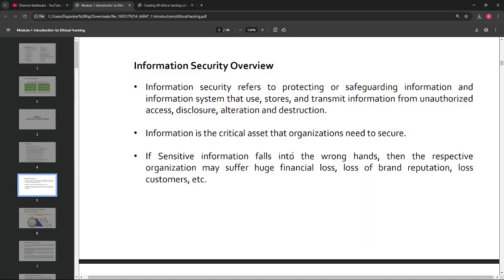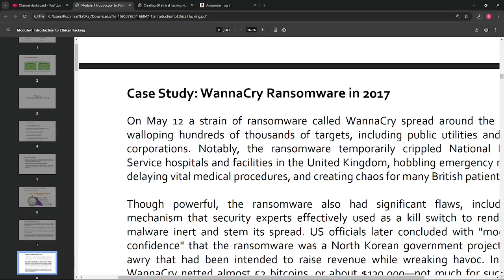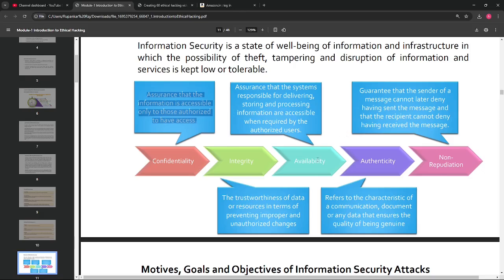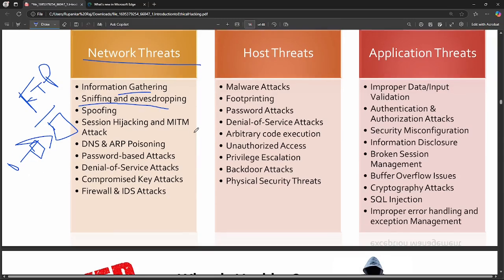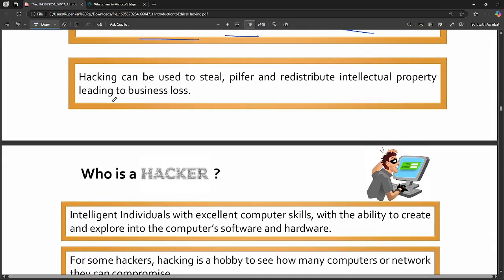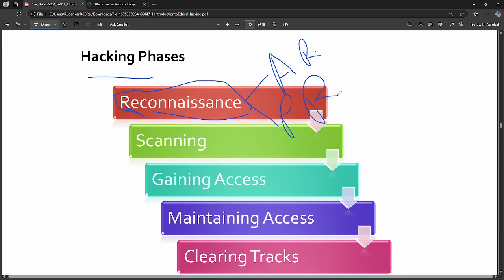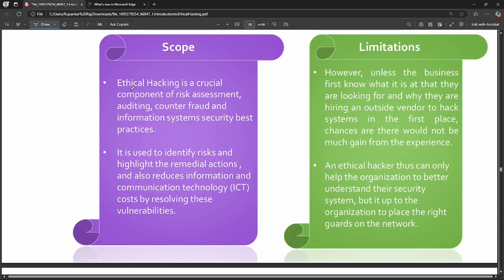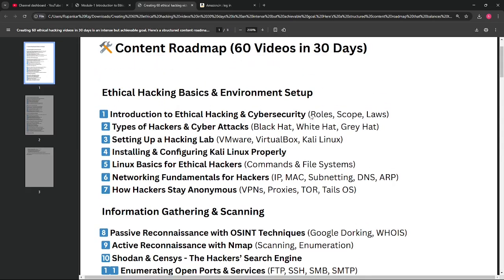Introduction to Ethical Hacking & Cybersecurity: Roles, Scope & Laws Explained!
💻 Want to start a career in Ethical Hacking and Cybersecurity? This video is your ultimate beginner’s guide to understanding the fundamentals of hacking, cybersecurity career opportunities, and the laws that govern cyber activities.

In today’s digital world, cyber threats are rising, making cybersecurity one of the most in-demand fields. Whether you're a student, IT professional, or cybersecurity enthusiast, this session will give you a solid foundation to begin your journey in the field.

🔹 What You’ll Learn in This Video:
✅ What is Ethical Hacking? – Learn how ethical hackers work and their role in cybersecurity.
✅ Cybersecurity Roles & Career Paths – Explore different job opportunities like SOC Analyst, Penetration Tester, Bug Bounty Hunter, Cyber Forensics Expert, and more.
✅ Scope of Cybersecurity in 2024 – Discover the growing demand for cybersecurity professionals, salary expectations, and career growth.
✅ Cyber Laws & Compliance – Understand cybercrime laws, GDPR, IT Act 2000, and ethical hacking certifications.
✅ Essential Skills for Ethical Hackers – Find out what technical and non-technical skills are required to become a successful ethical hacker.
✅ How to Get Started? – Best courses, certifications, and tools to start your ethical hacking career.

🔸 Learn ethical hacking basics and career scope
🔸 Stay updated on the latest cyber laws & regulations
🔸 Understand the importance of cybersecurity in 2024
🔸 Get step-by-step career guidance from an expert

👨‍💻 Whether you're new to cybersecurity or looking to enhance your skills, this session will provide practical insights and career guidance to help you get started!